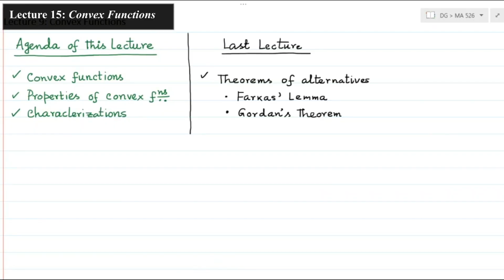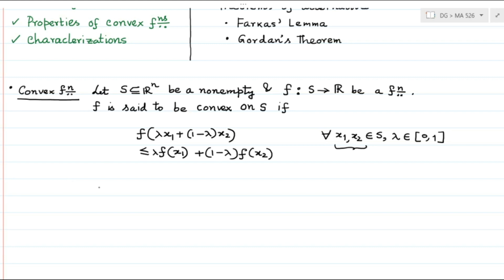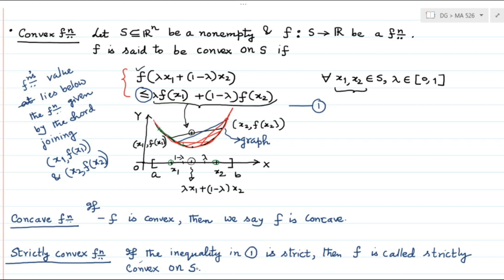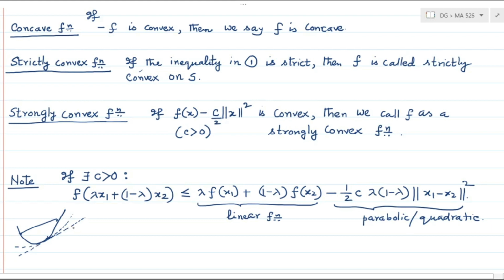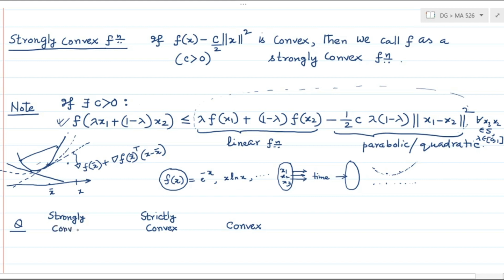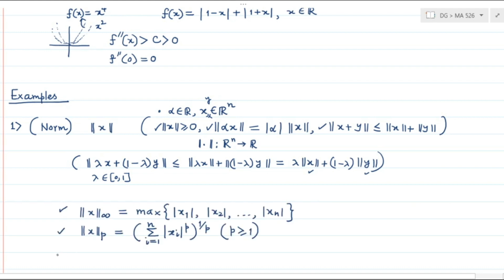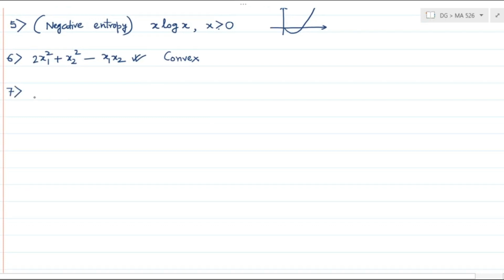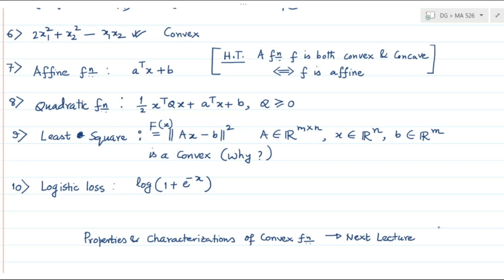Lecture 15: Convex Functions